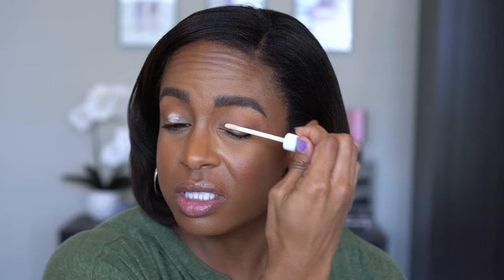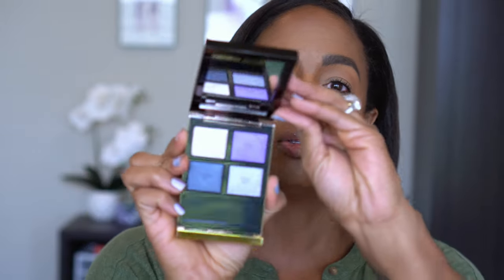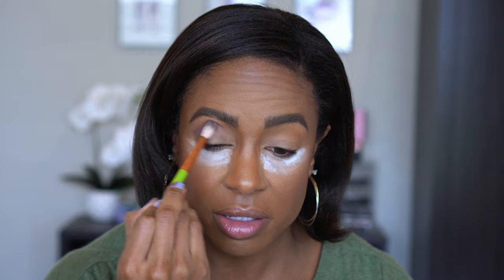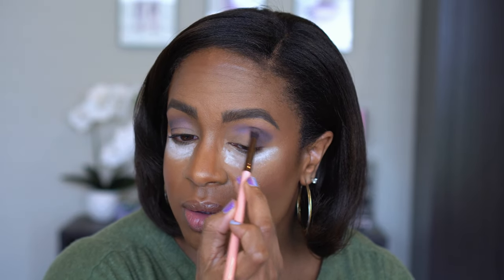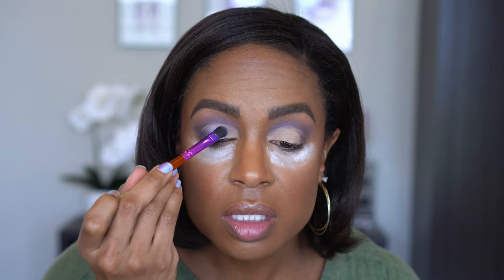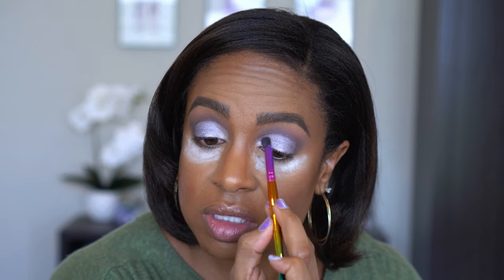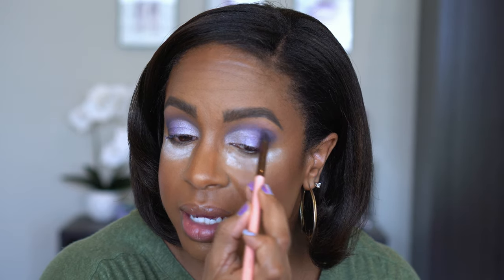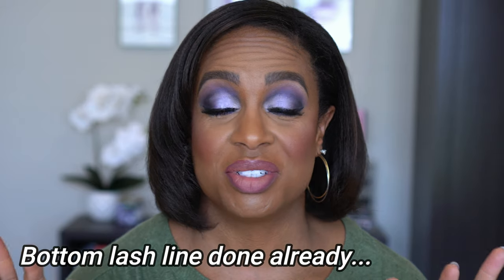Wedding Glam Makeup 2021 - Wedding Series 2021 | Tom Ford Daydream Quad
I decided to start a series featuring wedding glam makeup 2021. I will be doing my own makeup for my wedding, and wanted to film each look as part of a wedding series to have a way to look back at what I did and make a decision for my big day! This look was achieved using the Tom Ford Daydream Quad.